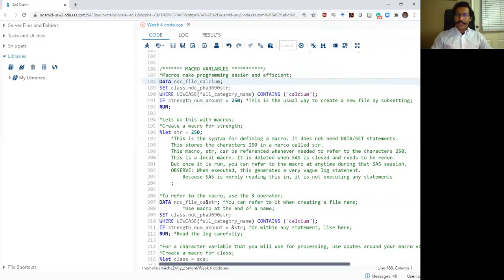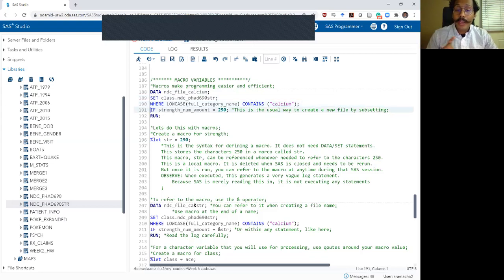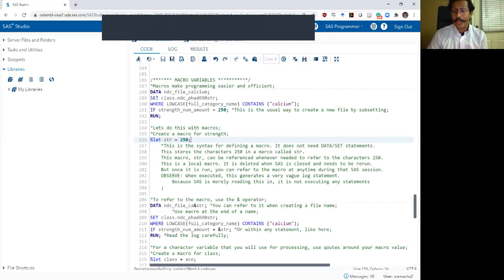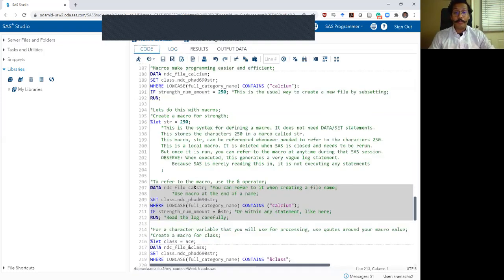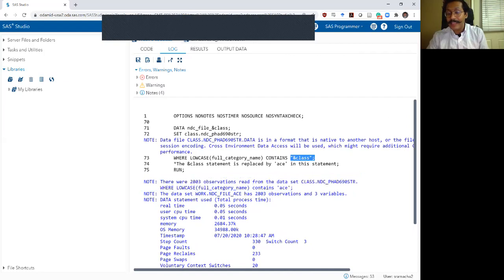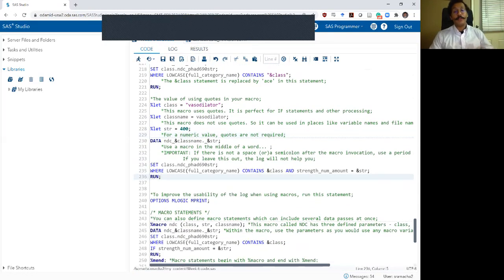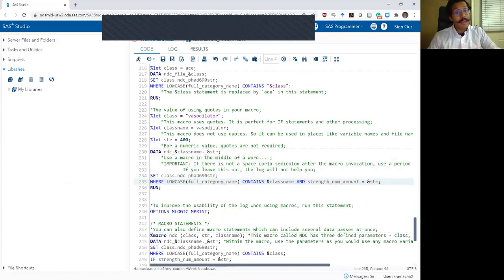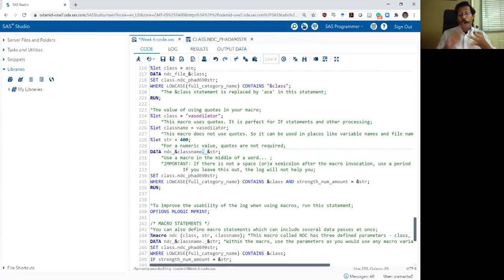SAS Bootcamp 6.5 - Macro variables